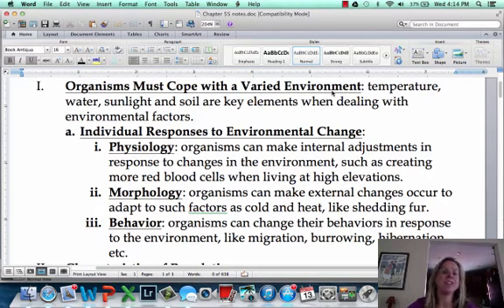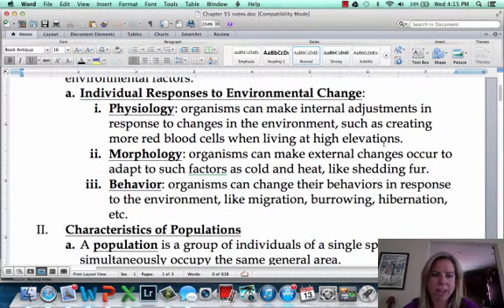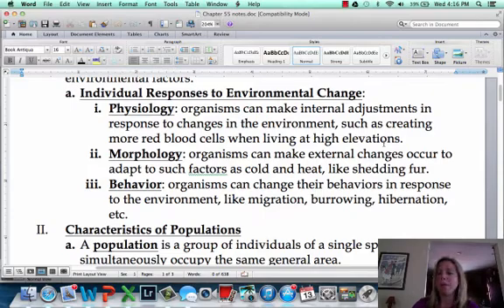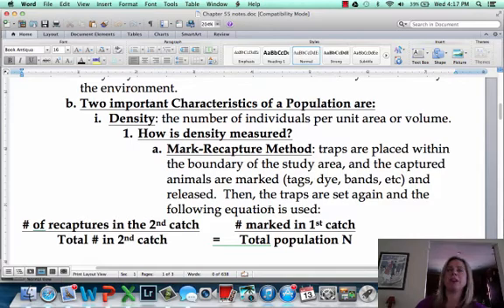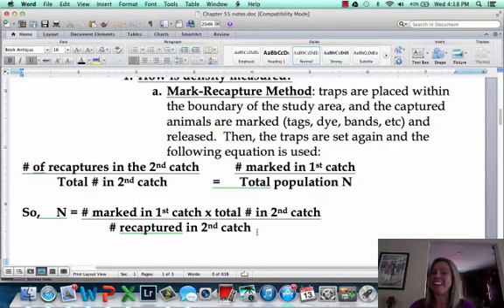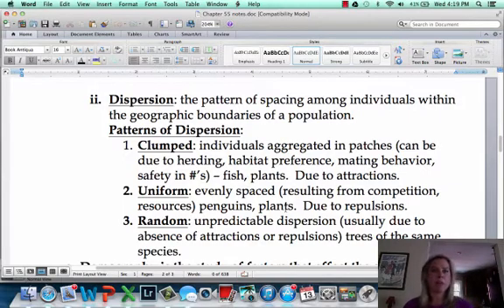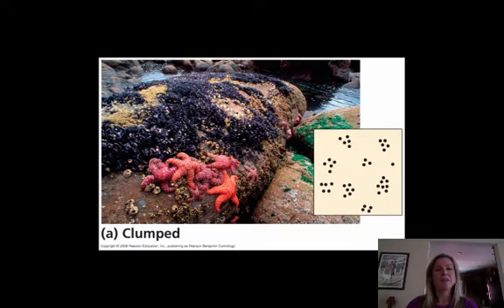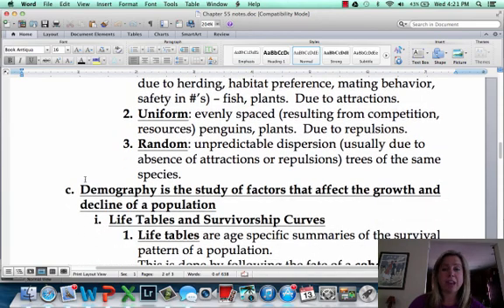BIO 112 Population Ecology Part I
Table of Contents:

00:00 -
05:55 -
05:55 -
05:56 -
06:26 -